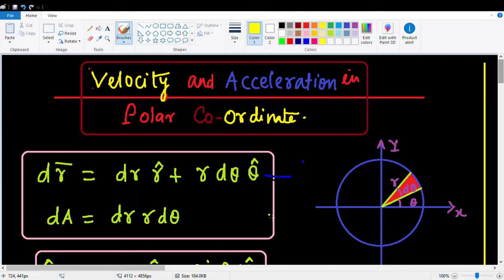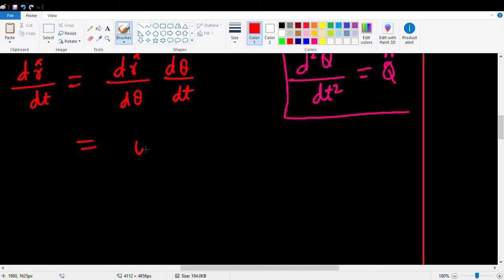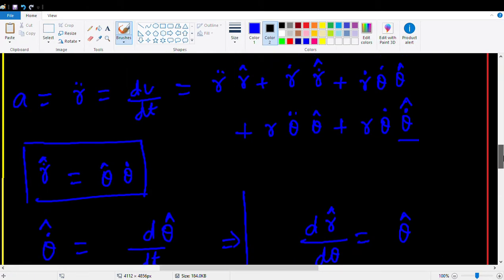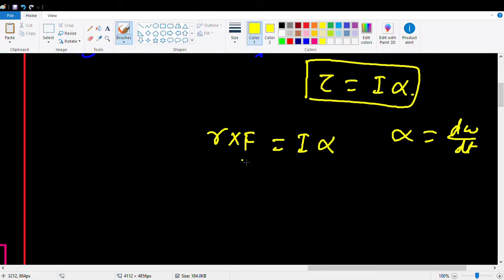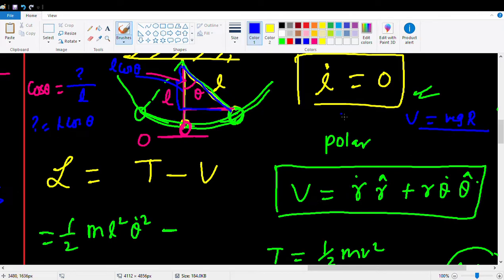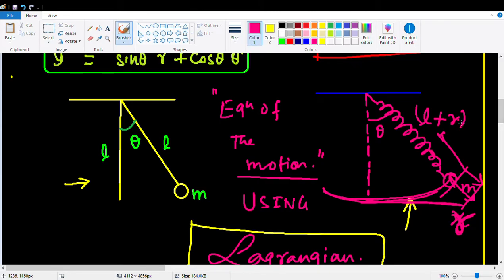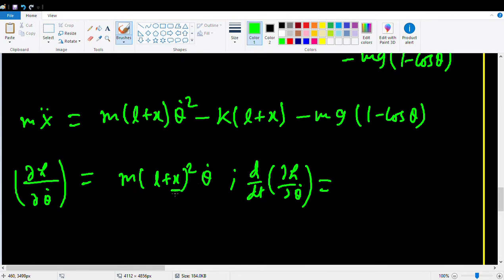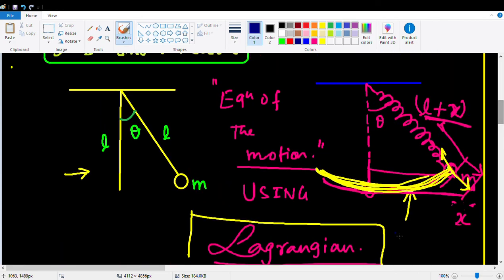Velocity and Acceleration In Polar coordinate System || Simple Pendulum in Polar Coordinate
In this video I have derived the velocity and Acceleration in the Polar coordinate system and using this I have solved two standard problems to show you how powerful thing it is.
I have solved both the problem using the Lagrangian framework which also teaches you how to use Lagrangian to solve the Hard problem.
In this video, You will learn the difference between the Inertial and Non-inertial reference frame.

My videos are following the IIT JAM as well as NET/JRF Syllabus.